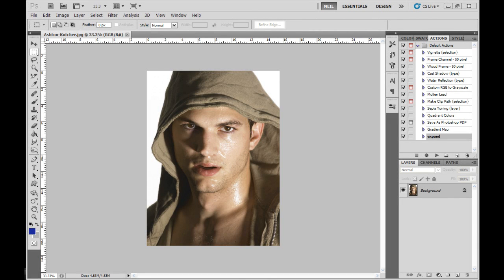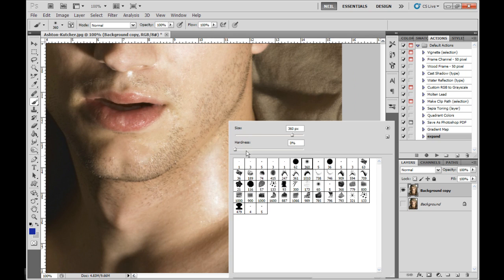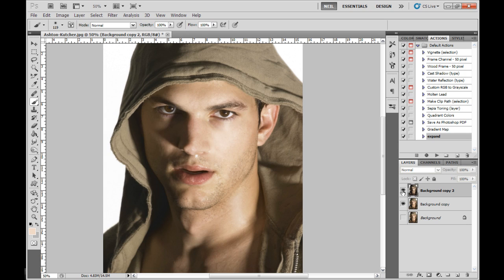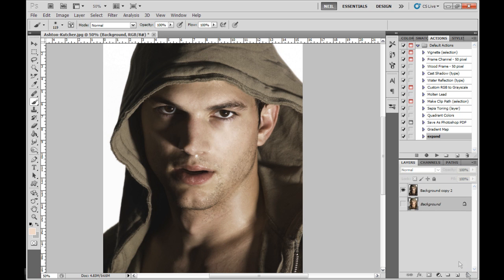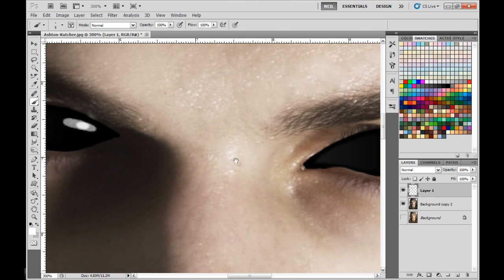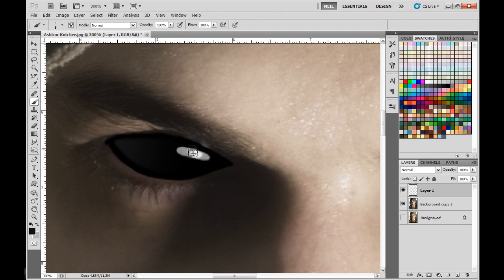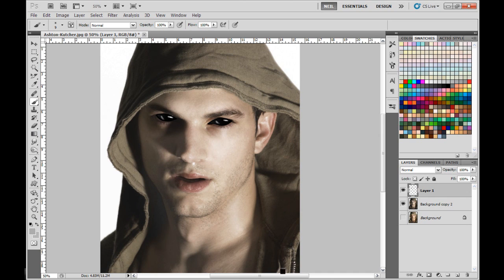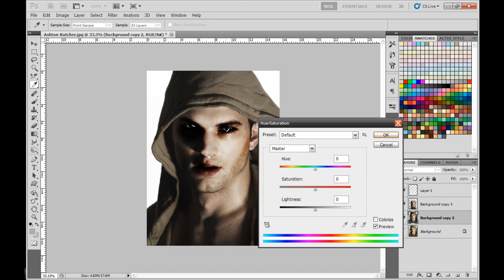P1 Ashton Kutcher Demonized - Photoshop Tutorial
In this tutorial, I show how to transform a photo of someone into a demon, by using Adobe Photoshop CS5. In this case, I transform Ashton Kutcher into a demon. You can use these techniques on any photo, so it's worth learning.